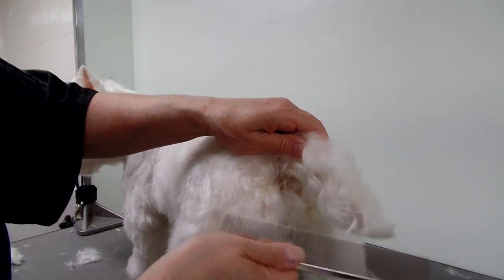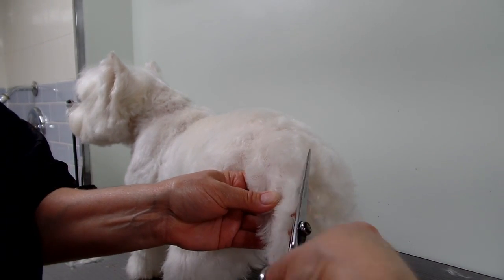Westie Body Grooming Summer Clip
Westie Grooming | In this video I demonstrate a short summer style for a pet Westie.

I used a #1 Stainless Steel Clip Comb over a #30 blade for the body work and a # 0 Stainless Steel Clip Comb over a #30 blade for the legs.
Scissored the feet and the outlines of the legs and shorten the side coat. The side coat can be called the skirt or furnishings etc.

Grooming Products I Love ❤️ ❤️

Corded clippers

Cordless clippers

Comb Attachments